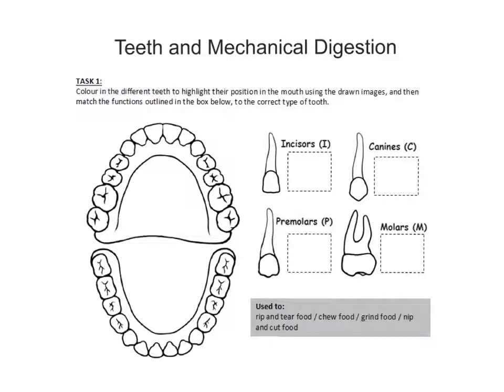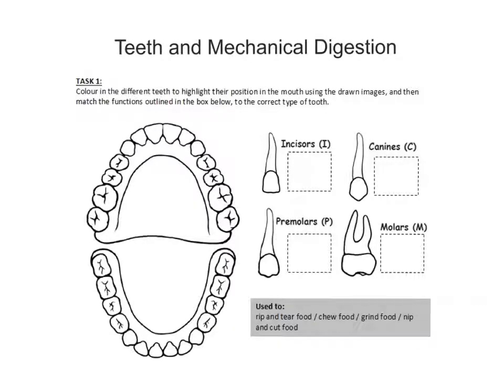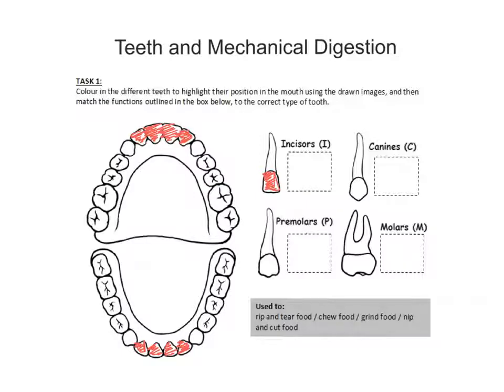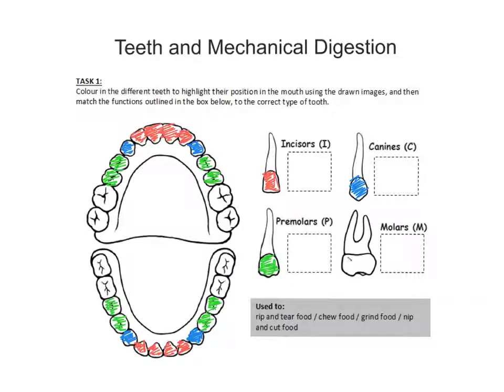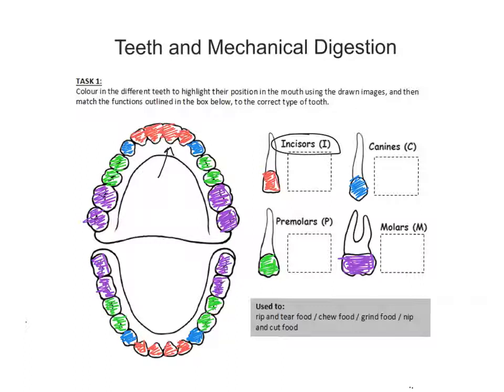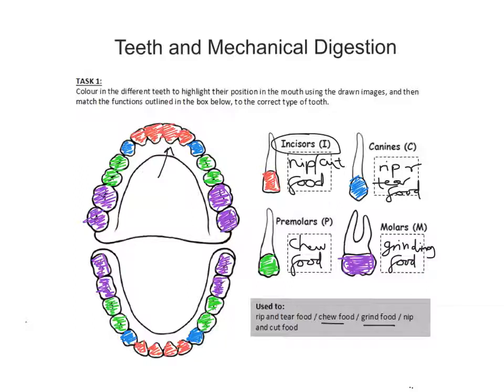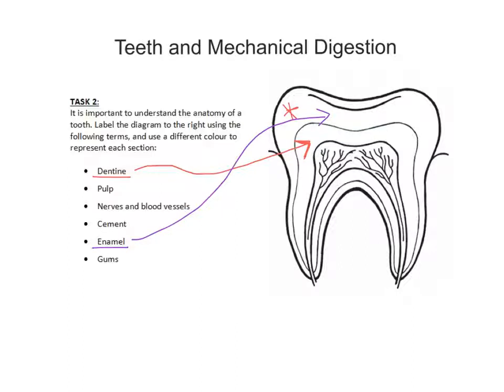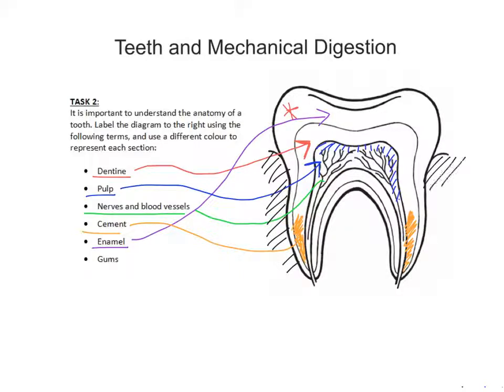mr i explains: Teeth and Mechanical Digestion (for IGCSE)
This video will help students to identify the different types of teeth found in the jaw, and to label the key anatomical structures found in the tooth. The video will also discuss the formation of plaque, and the consequences of poor dental hygiene.